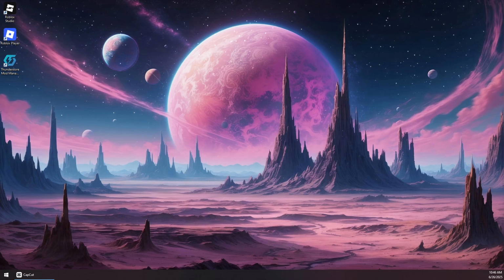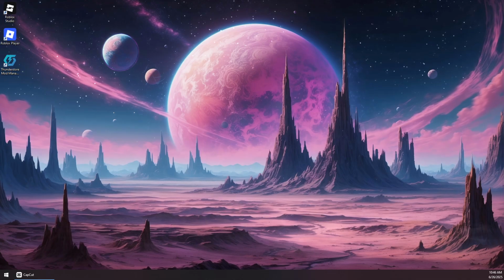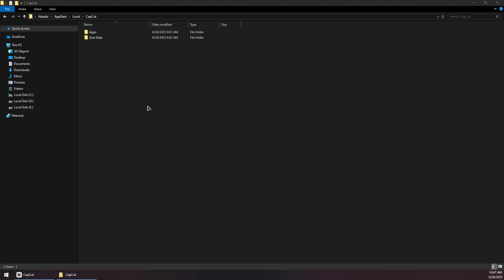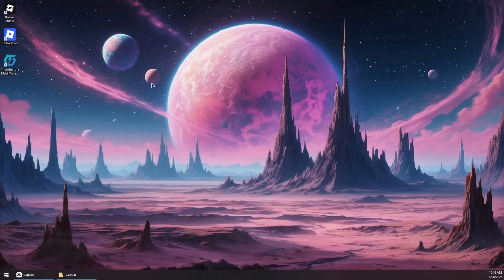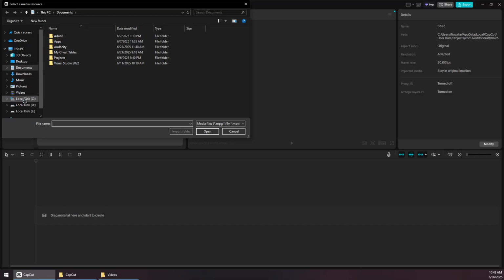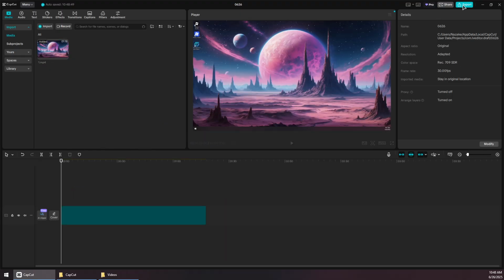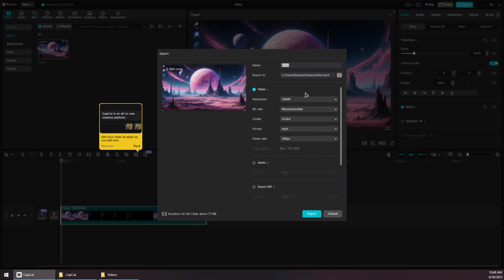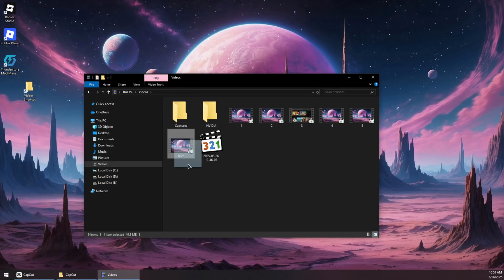Where To Find CapCut Exported Videos (PC)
Struggling to locate your exported CapCut videos on PC? This quick guide shows exactly where CapCut saves your edited videos, how to change the default export folder, and tips to easily access your projects. Perfect for beginners and advanced users alike!